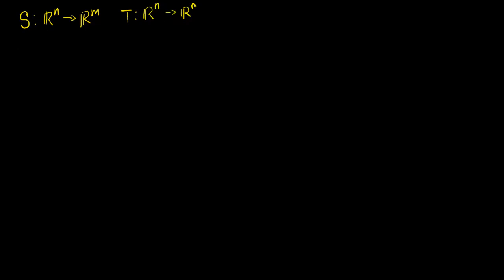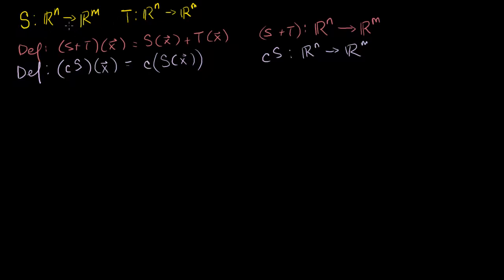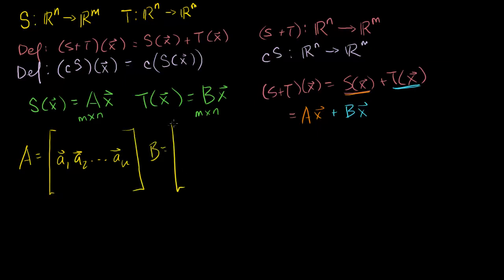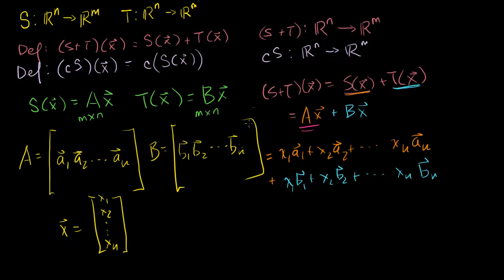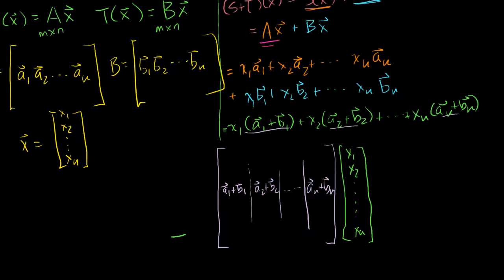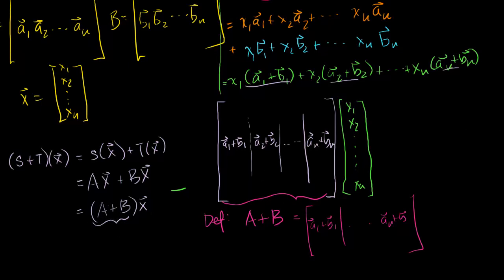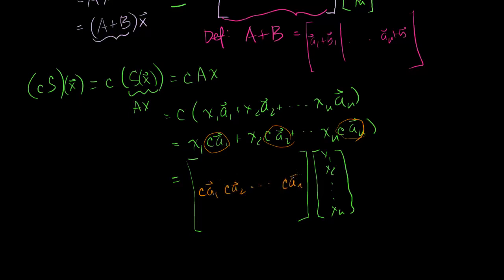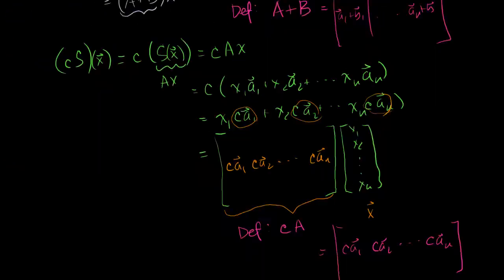Math learning Linear algebra - Sums and scalar multiples of linear transformations